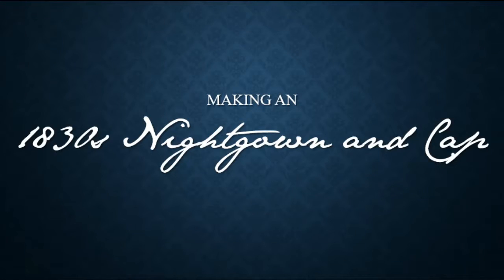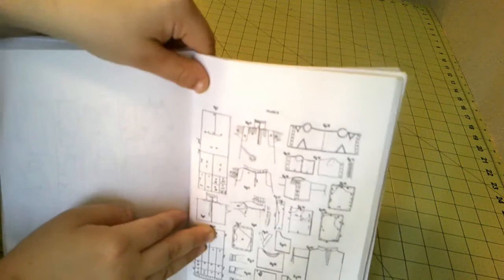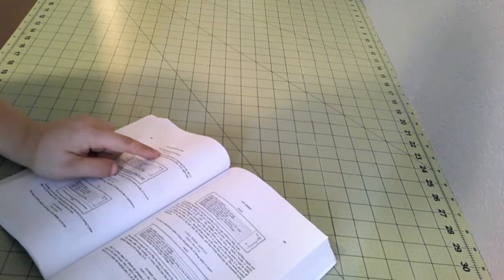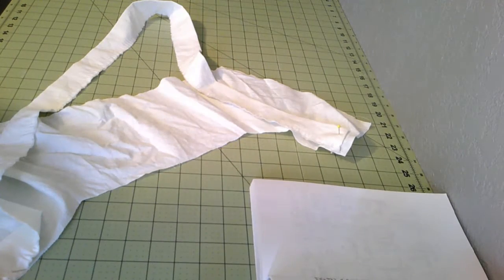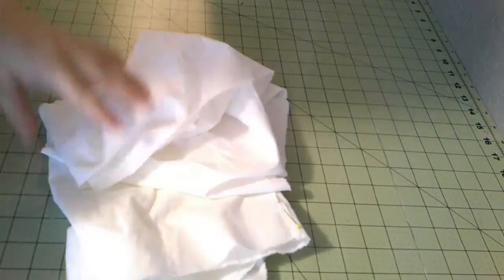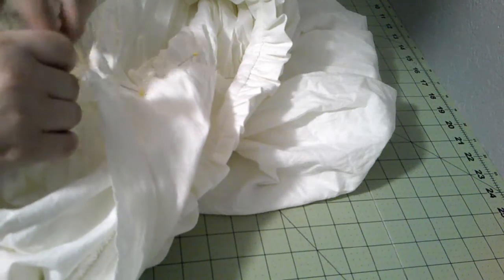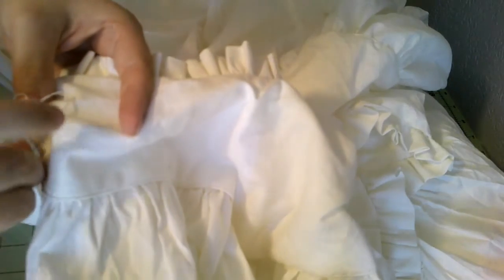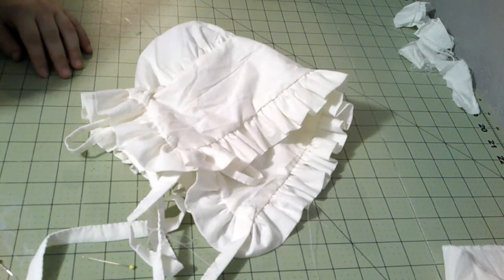An 1830s Nightgown and Nightcap || A Historical Sewing Vlog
In one of the final installments in the "avoiding real important 1830s projects by doing other things instead" category, I give you a hand stitched cotton night-dress and cap from the 1830s.  This project takes directions found in the "Workwoman's Guide" and modifies them to closely resemble an original 1830s nightgown in the Metropolitan Museum of Art.

Blog post to go with this video (including pictures of the original nightgown that was consulted)